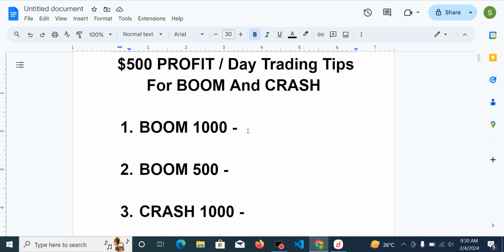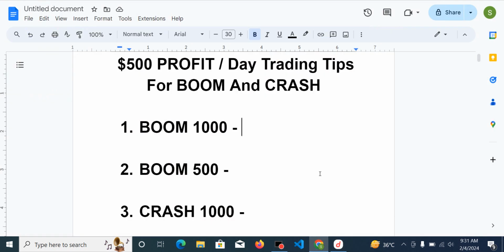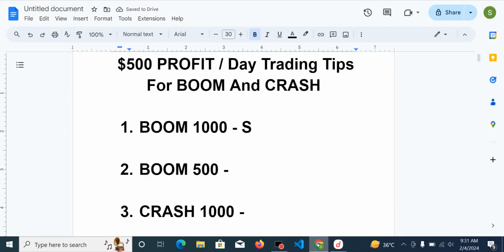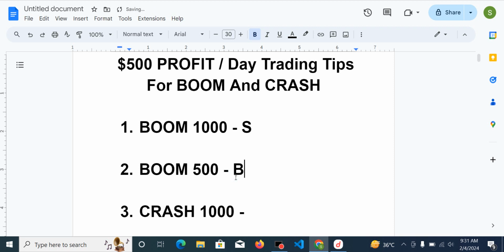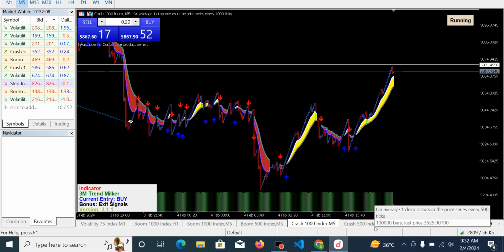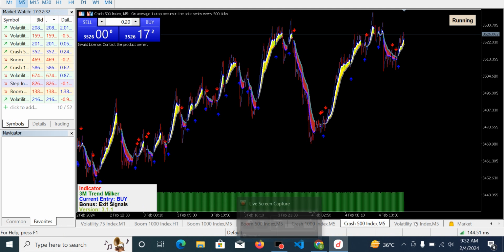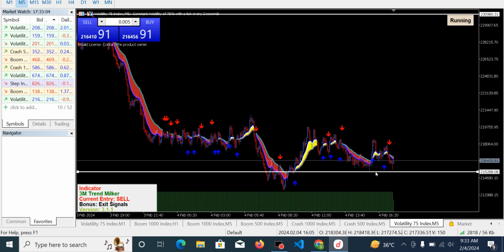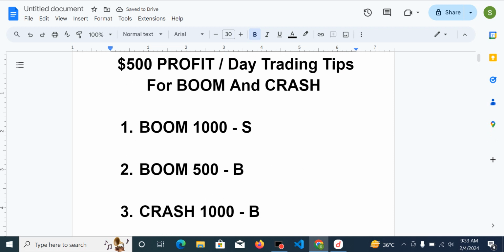🔴 MAKE $500 TRADING BOOM AND CRASH Vol. 803